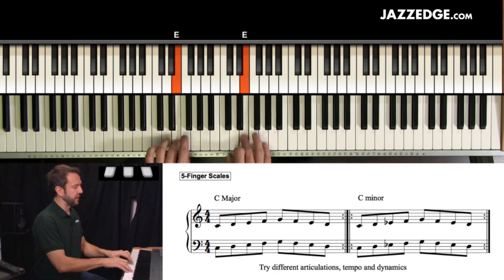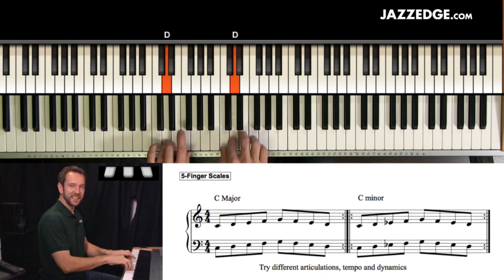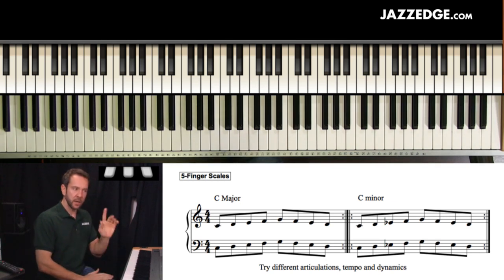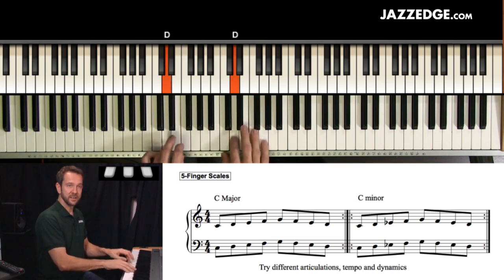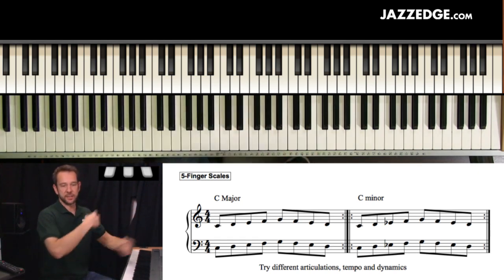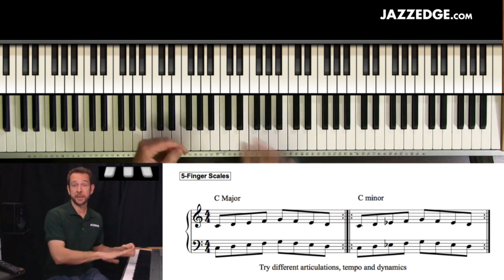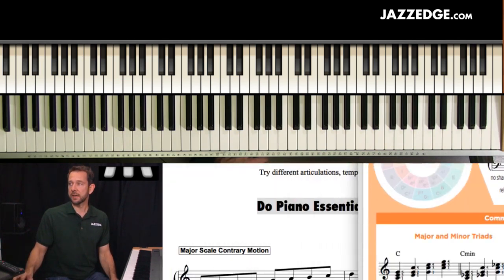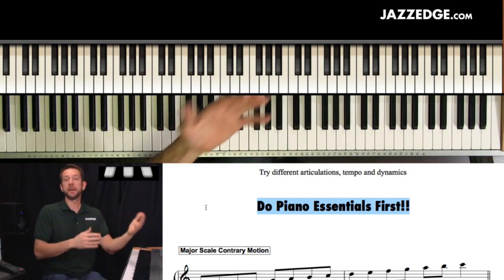Technique Builder Bootcamp from Jazzedge (piano scales)